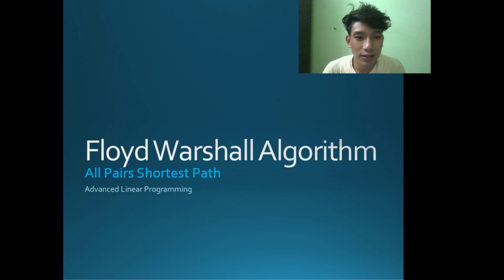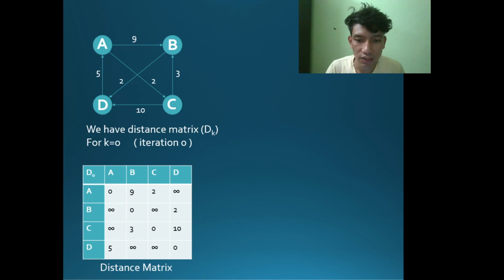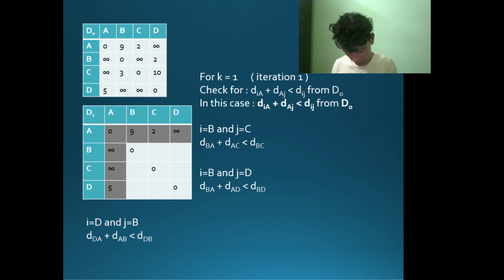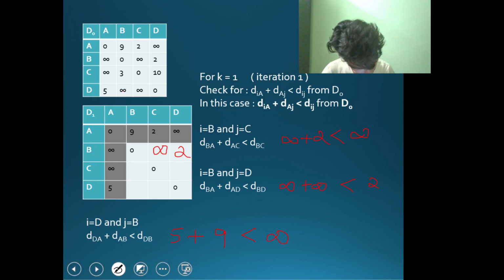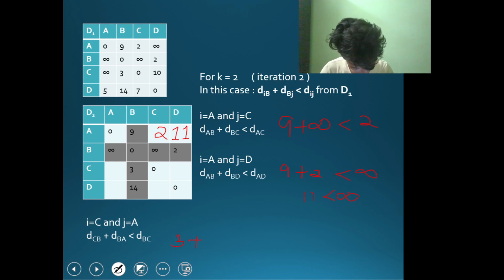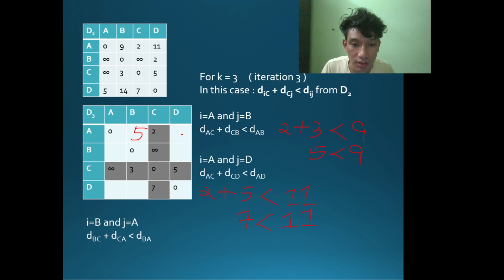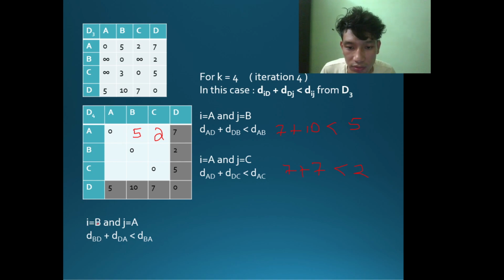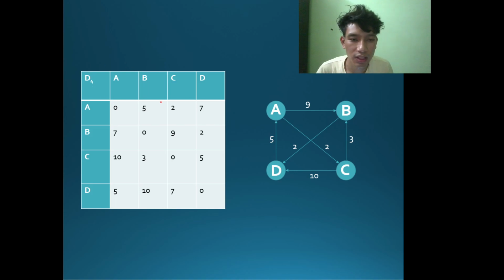Floyed Warshall Algorithm with Example